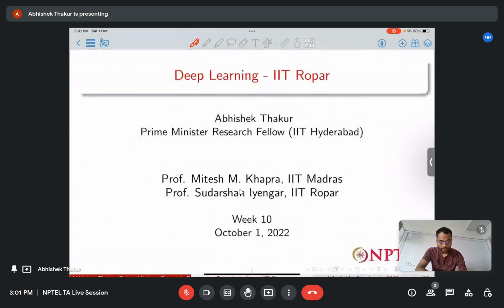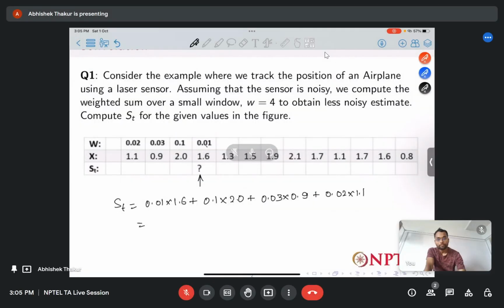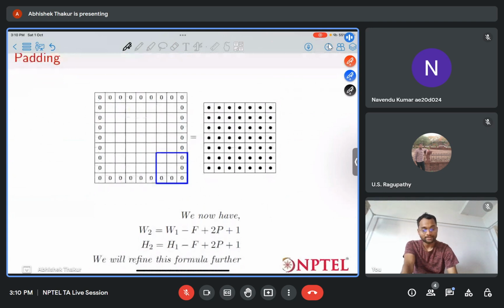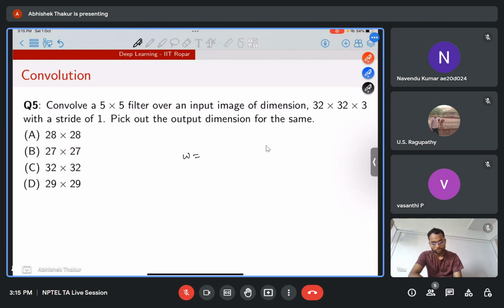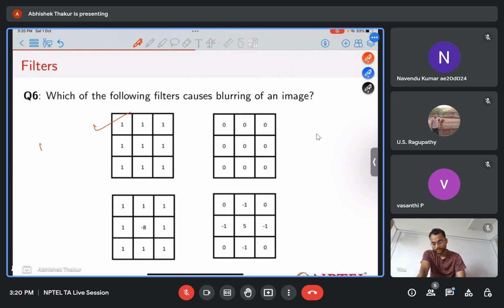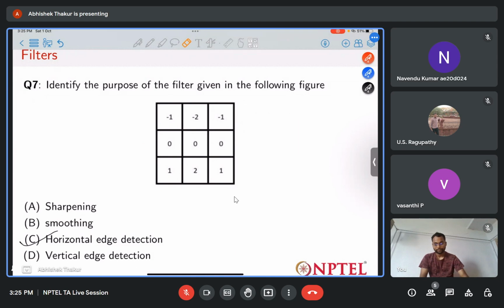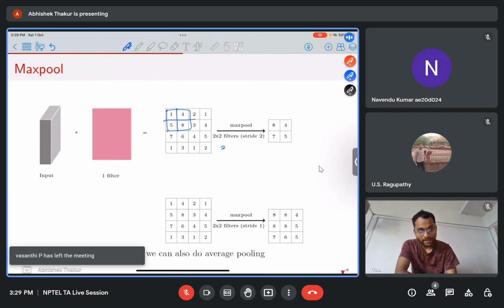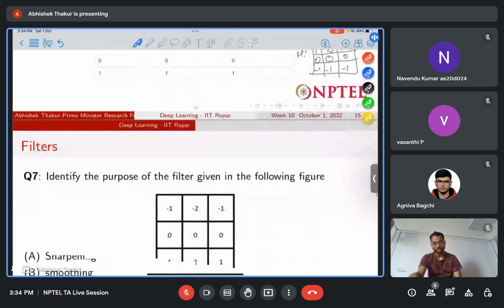Deep Learning - IIT Ropar Tutorial | Week - 10